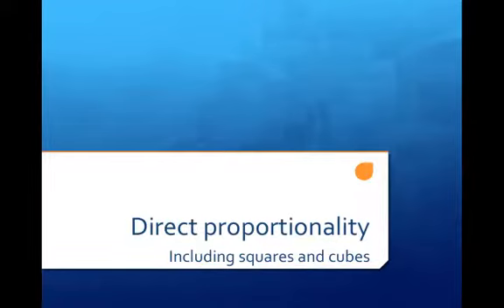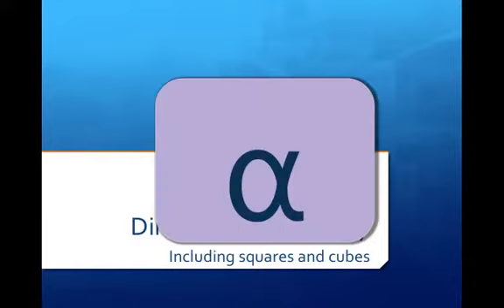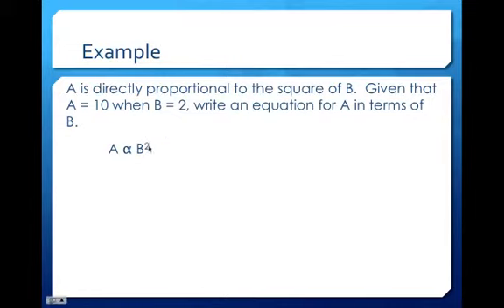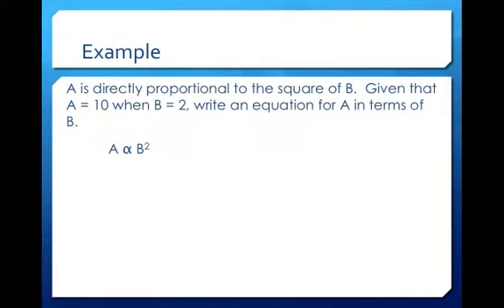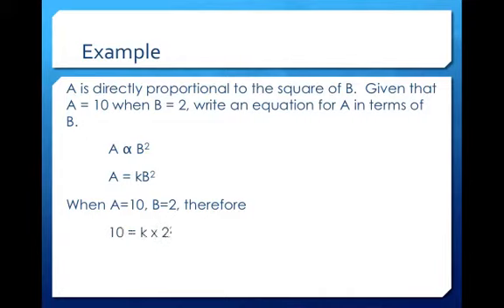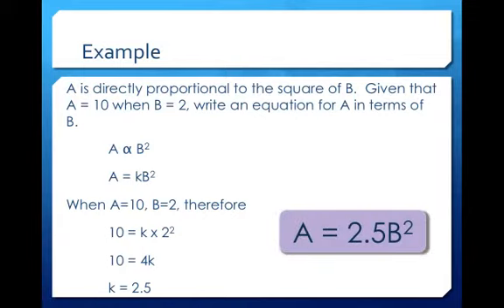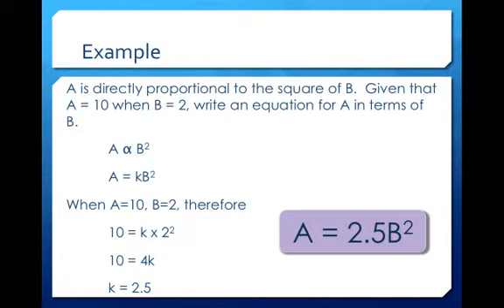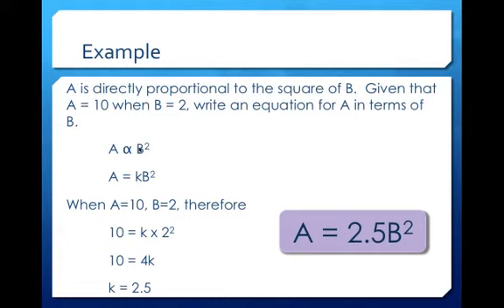directly proportional 2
GCSE maths. Direct proportionality with squares and cubes